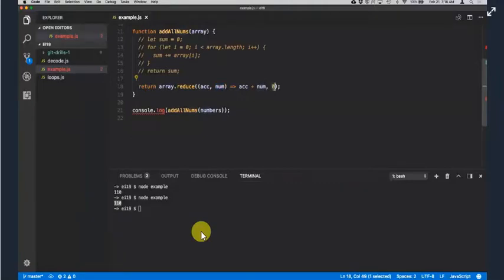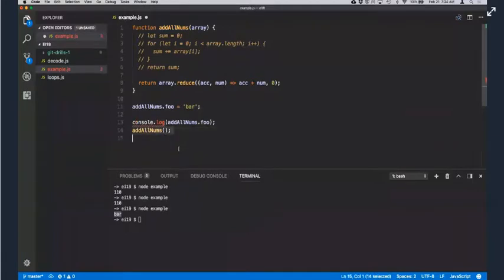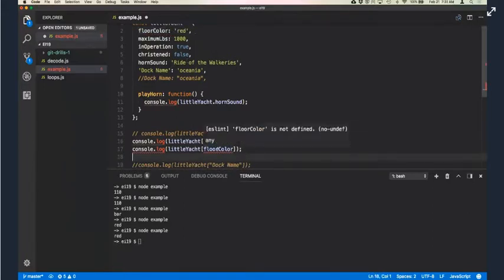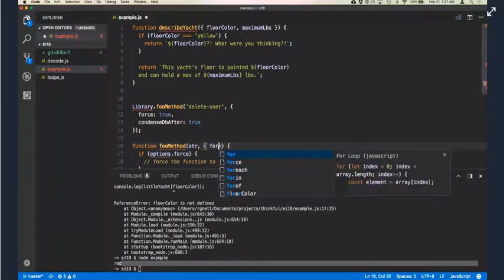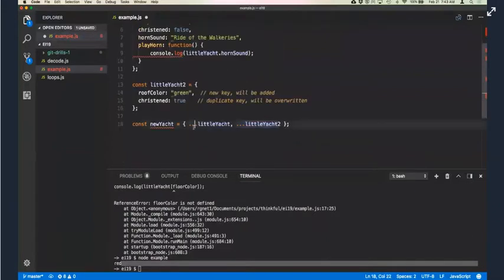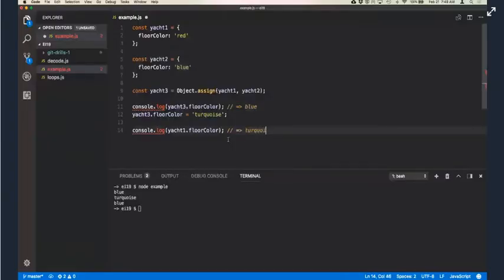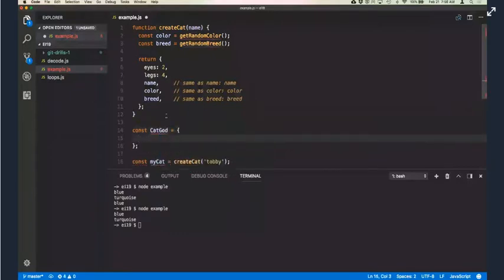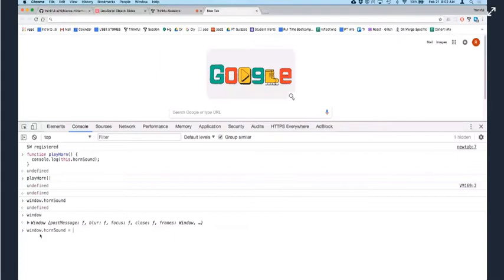Objects 2 21 2018